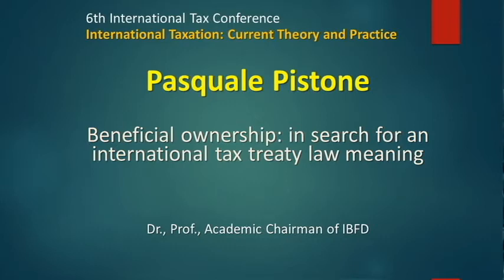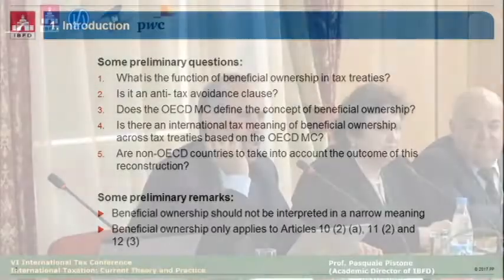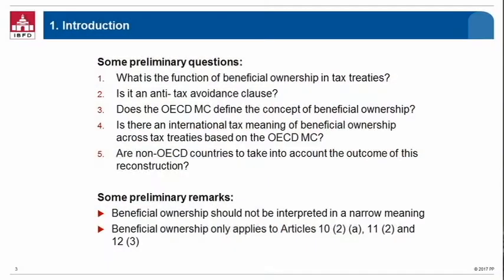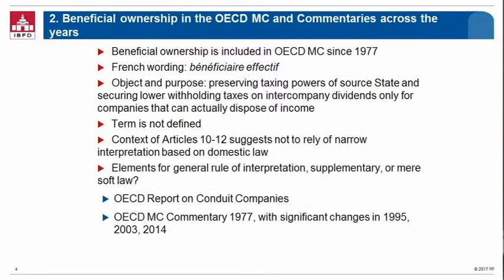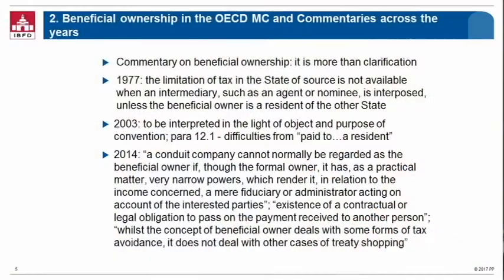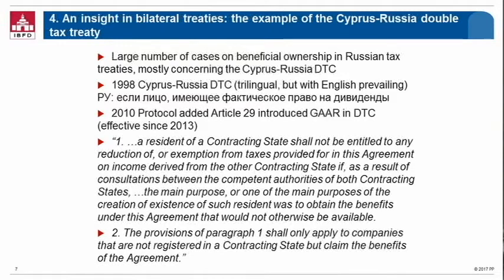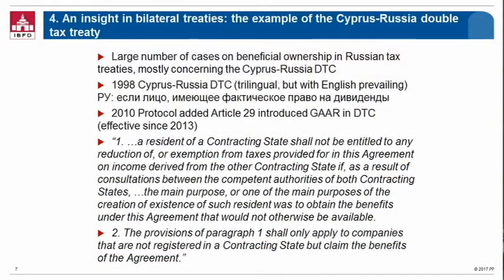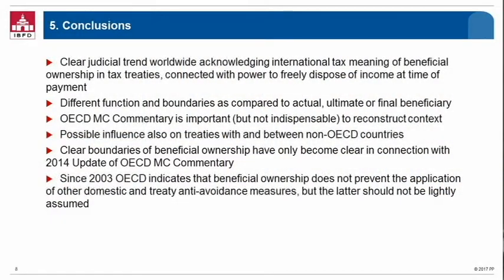Pasquale Pistone on Beneficial ownership: in search for an international tax treaty law meaning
- Introduction
- Beneficial ownership in the OECD MC and Commentaries across the years
- The relations with domestic tax law and the reaction to tax avoidance
- An insight in bilateral treaties: the example of the Cyprus-Russia double tax treaty
- Conclusions